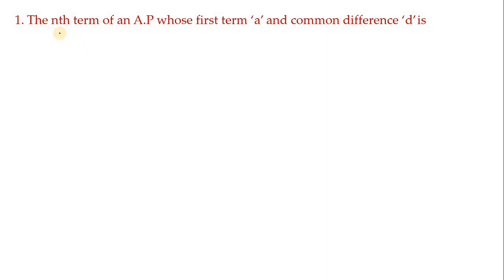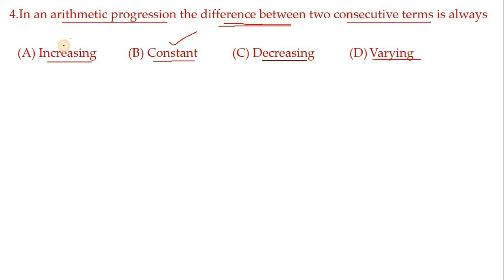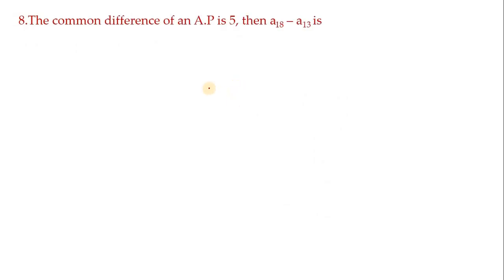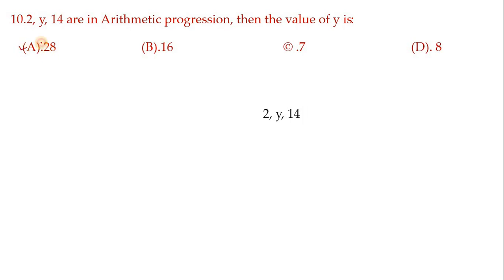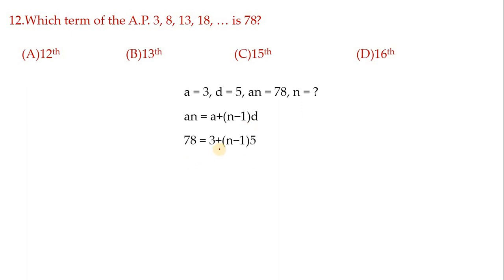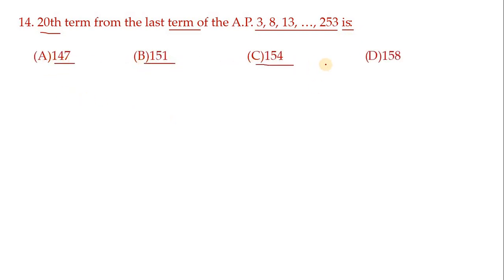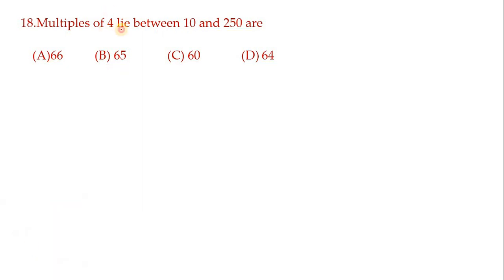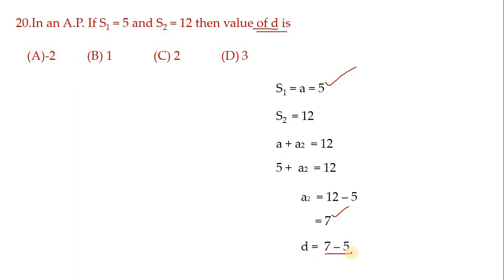CLASS 10 | SSLC | ARITHMETIC PROGRESSION |20 MOST IMPORTANT MCQ'S